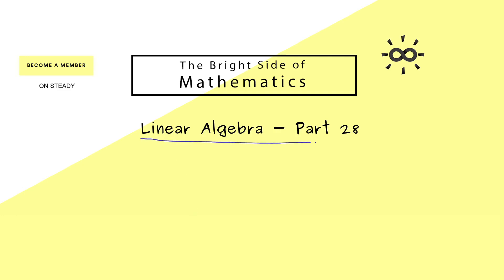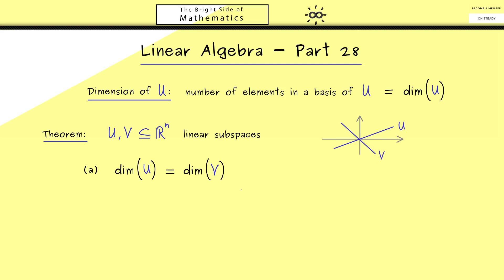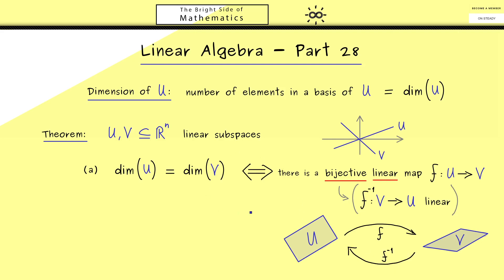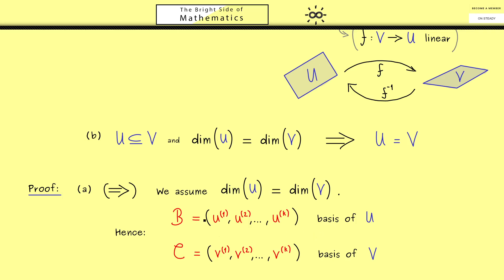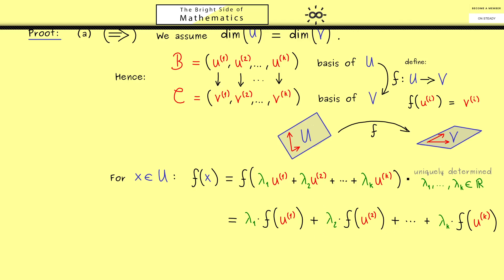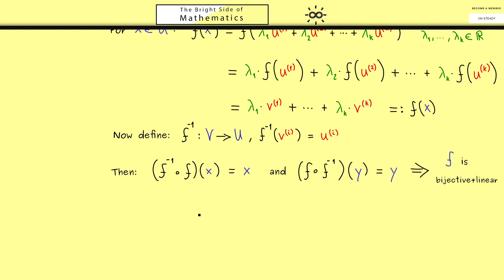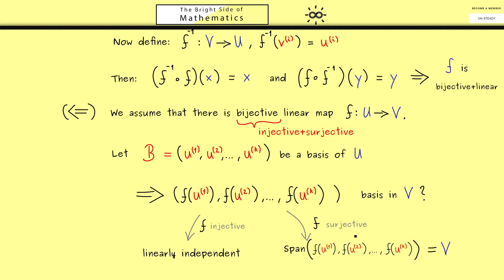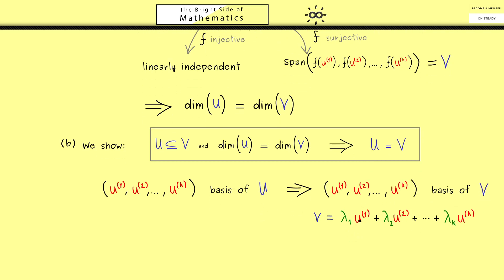Linear Algebra 28 | Conservation of Dimension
x